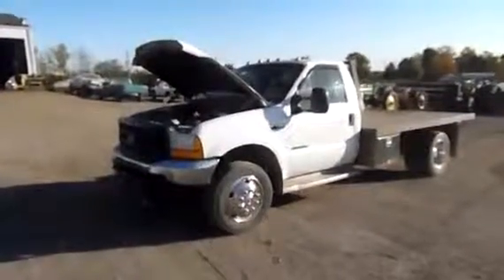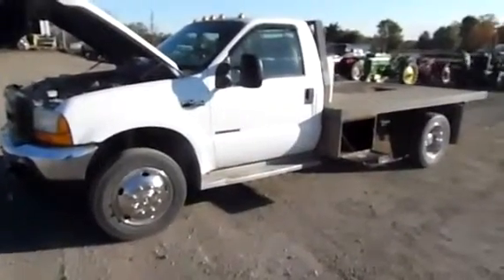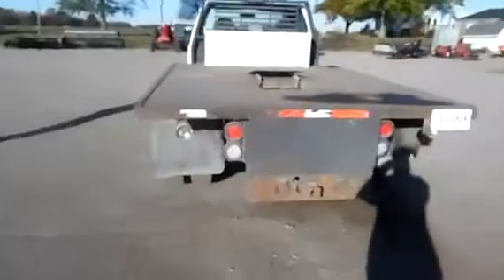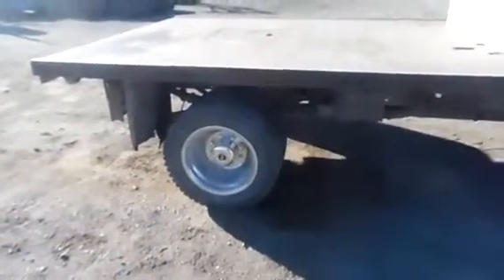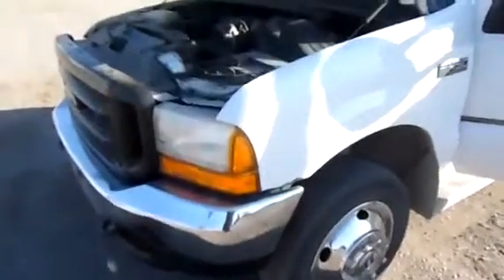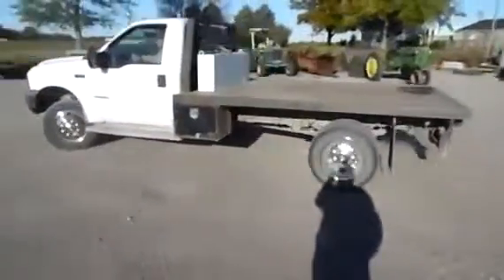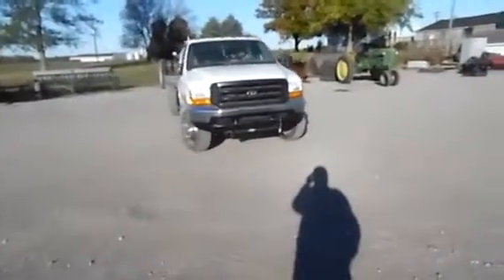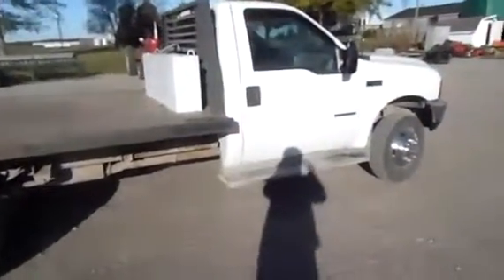2000 FORD F450 For Sale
Category: Pick-Up Trucks